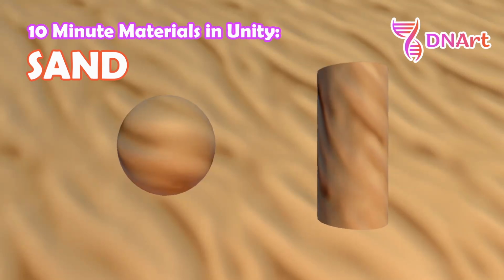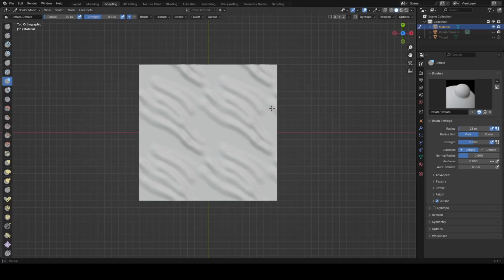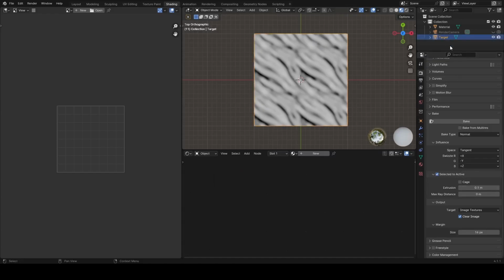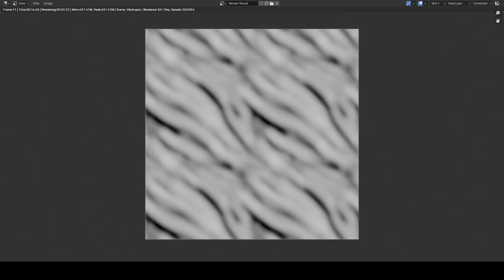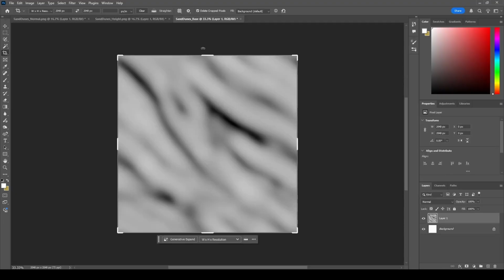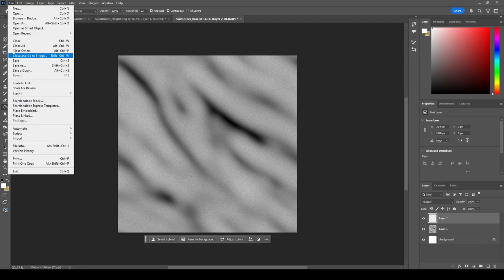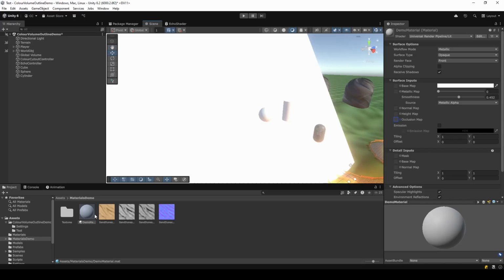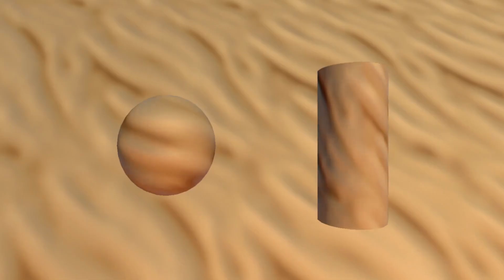10 Minute Materials - Sand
Create an easy sand material to use in your Unity project. Using Blender and some simple photoshop you can easily make this simple material and have it ready to go in your project within 10 minutes!